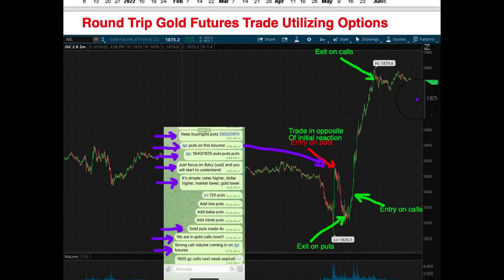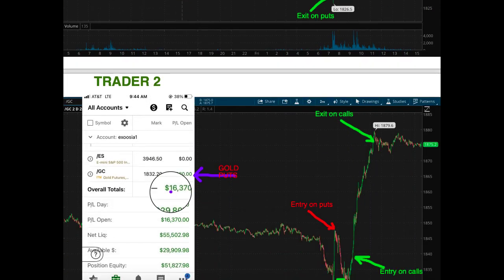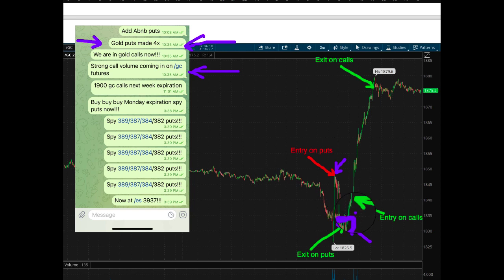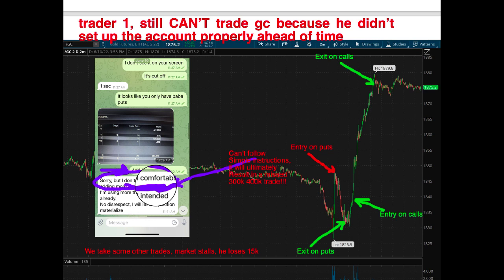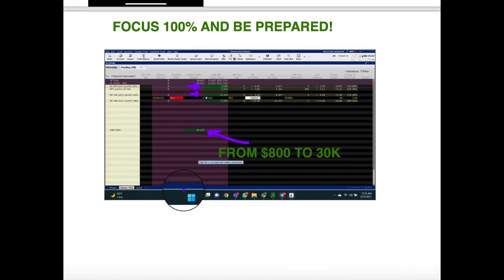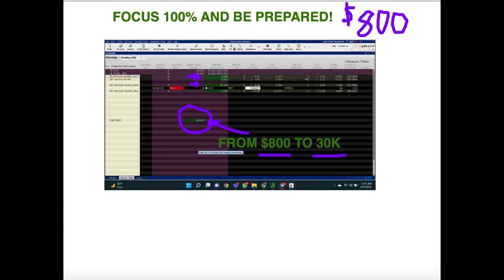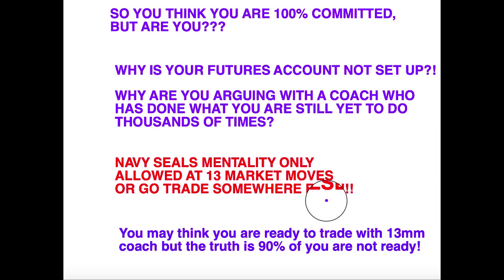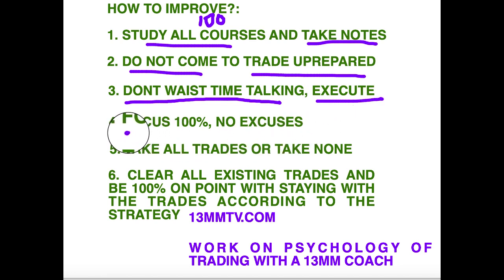Trading With A Coach | 13 Market Moves Coaching - Why Some Traders Lose While Other Traders Win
Detailed case study of 3 real life traders. Same strategy and trades given. What’s the difference between traders that lose and traders who make it big?! Same strategy and trades given to 3 traders by 13 market moves. Watch the outcome